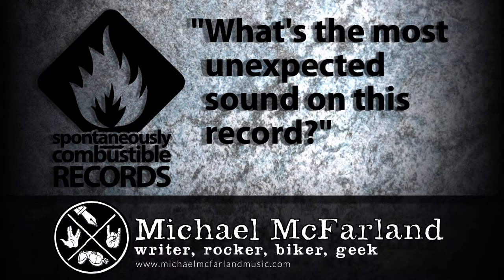Happy Accidents & Good Surprises - Drum Throne Kick Drum!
Happy Accidents & Good Surprises - Drum Throne Kick Drum! - From the Mind of McFarland video blog.

There are usually a lot of unexpected things that happen in the studio. Some of them are negative - broken strings, missing cymbals, lost voices - but there are almost always a lot of good surprises, happy accidents that happen through the process of recording. Part of the plan for this record was a set-up for lots of happy accidents to occur, and occur they did!

The big idea behind this record was that producer Jason Rubal and I wanted it to mirror my live performances - not that it would sound exactly the same, but that there would be a direct relationship in the sounds you hear on the record to the sounds I make live. This was especially true of the percussion - since most of the rhythms from my live show come from beating on the body of my guitar and looping that, we didn't want to limit ourselves just to the palette of sounds that can come from an acoustic guitar, so for each song we dissected the beat that I would create live, break it down into its component sounds, and then find things in the studio to create parallel sounds to use on the record.

This allowed for a lot of happy accidents, as going into the studio we had no idea what we'd use for each of those sounds. Jason had a big box of random percussion instruments and such that had been left behind by other artists who had recorded with him, so there were lots of fun things to try there, but more fun than that was finding objects not intended to make musical noises, and finding the right way to hit them to make the sound we want.

The most startling of these was the kick drum sound on the closing track, "Lighthouse" - as its part of a drum kit... but not the part you think. This was one of those good surprises where I had a hunch it might work, but was shocked at how well (as was Jason!). It's me punching the drum throne. Yep, just hitting my drum throne kick drum with my fist. That's it.

And it sounds awesome.

-MMcF
Unleaded rhythmic alt-pop fuels singer/songwriter and two-wheel troubadour Michael McFarland's engine. Michael McFarland in the simplest summary? Writer, Rocker, Biker, Geek.

For Michael's Music, Cd's, Downloads, Merchandise, live show schedule, music blogs, music videos, and everything else you want to know about McFarland, visit the Michael McFarland